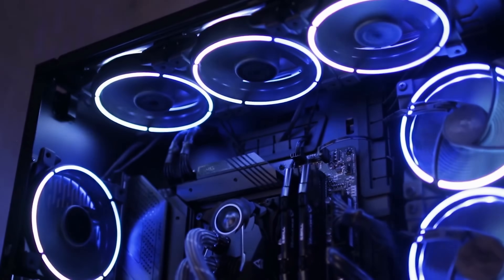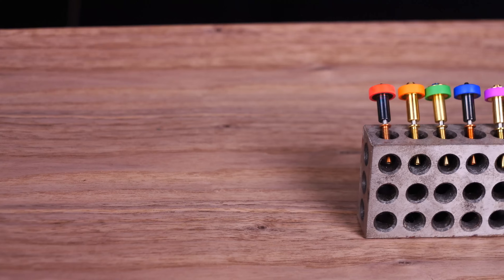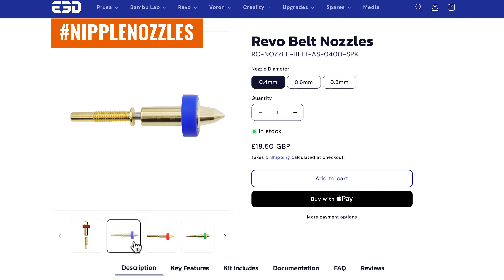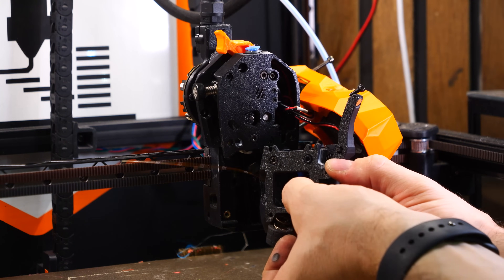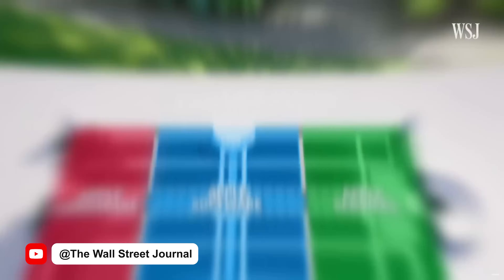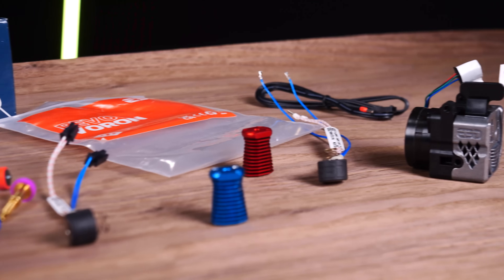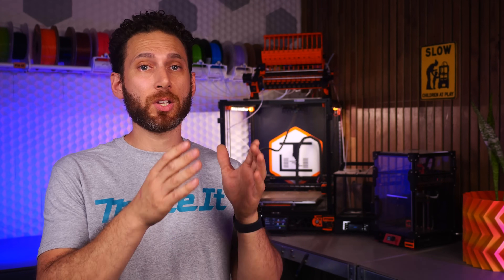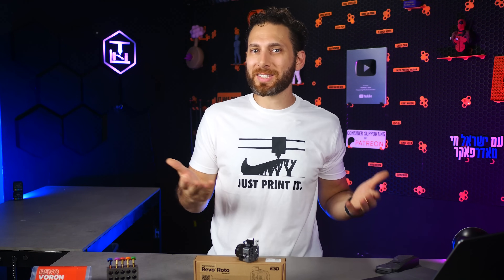E3D's New Release...& What It Means for 3D Printing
In this video, I talk about the E3D Revo ecosystem and E3D's master plan.

Three years ago, when E3D came out with the first products in their REVO ecosystem, I'll admit that I was ...a little underwhelmed. At the time, they had just two "cold sides," their term for the heatsink, one low-powered "hot side" or ceramic heater, and 4 brass nozzle sizes. Not to mention, the flow was pretty limited, especially in this era of super high-speed printing.

But right from the getgo, E3D was very clear: this is the direction their product line is going...

Since that initial launch 3 years ago, E3D has been hard at work releasing not just more cold sides, but an entire lineup of accessories - and not just nozzles, either. Quietly, without most people taking notice, Revo has grown to become less of a hot-end standard and more of an entire 3D Printer toolhead ecosystem... with E3D High flow, E3D Obxidian, the E3D roto extruder, and much more... and I think it's worth taking a look at this line of 3D printer upgrades, both to try to understand the direction E3D seems to be taking as a 3D Printing company, and try to figure out what the future might hold. In fact, on that note, even if you know a bit about the REVO ecosystem already, stick around to the end, because I actually got my hands on one of their next generation products, the E3D PZ Probe, which is going to make one of the most popular upgrades out there 100% obsolete.

00:00 Introduction
01:54 Cold Sides (or Heatsinks)
02:23 Extruders
03:24 Heater Cores
05:13 Nozzles, Nozzles, Nozzles
07:07 Probes (Introducing E3D PZ Probe!)
09:21 The Bigger Picture
13:56 So Is It Time To Upgrade?

📍 PLEASE CONSIDER SUPPORTING THE CHANNEL BY SHOPPING USING MY LINKS!